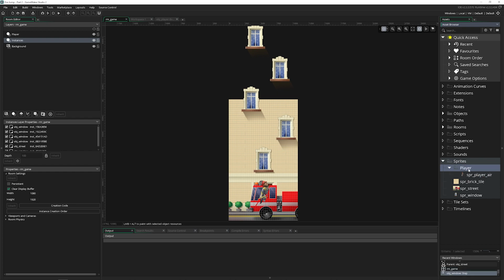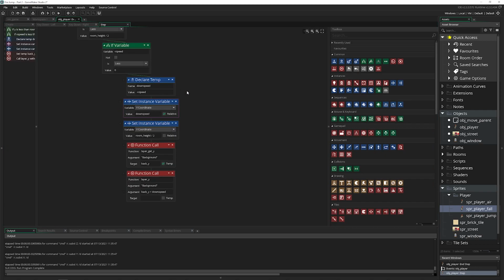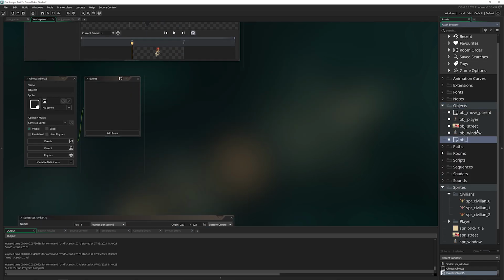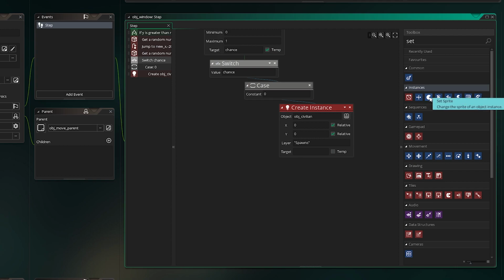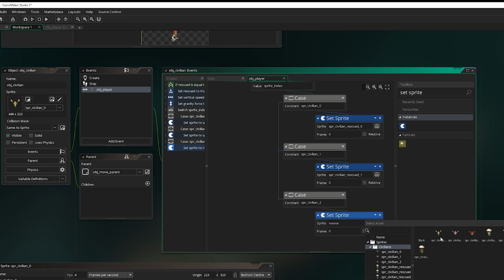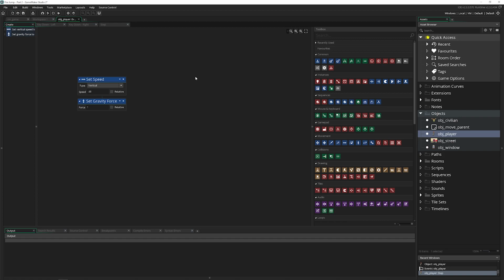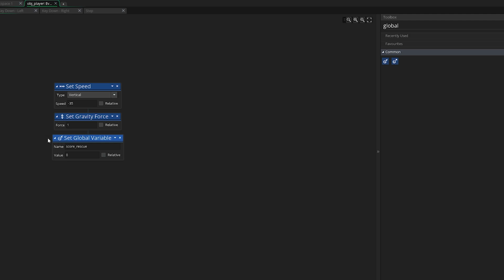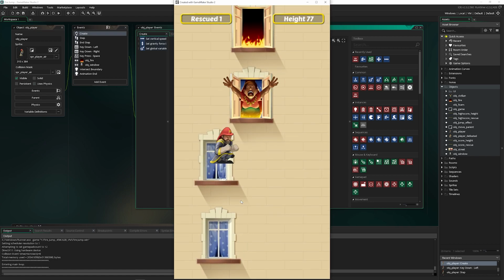Make Your First Game with Visual Coding | Fire Jump: Part 2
Dying to make games? Follow this simple tutorial and learn how to code a platformer game in GameMaker.

Learn with GameMaker's visual coding language.